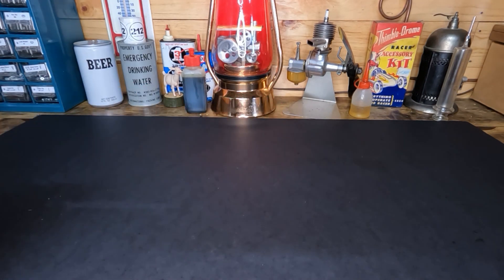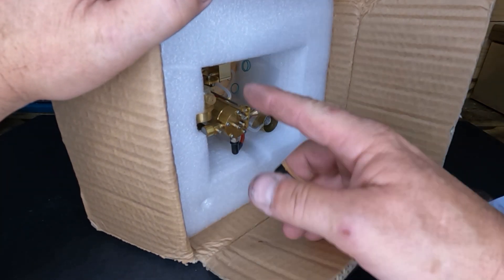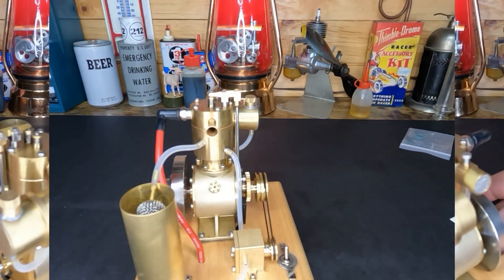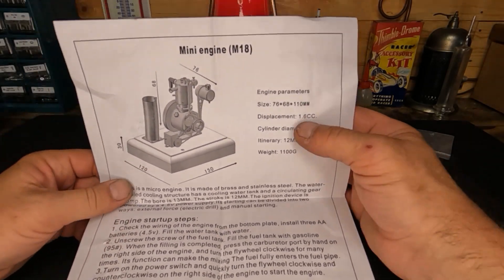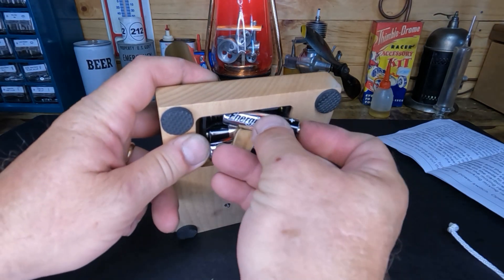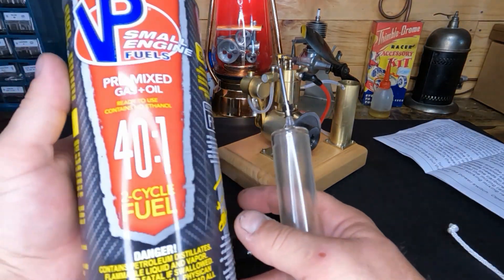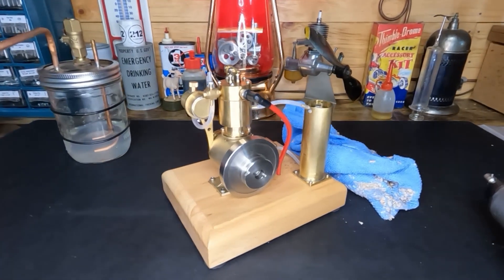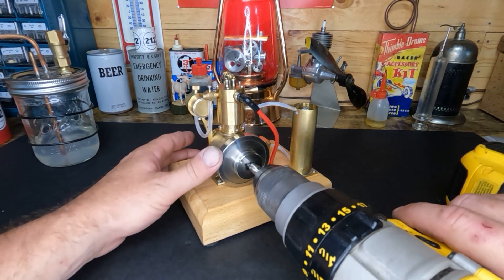M18 engine first start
Let's open a new model M18 engine and start it up for the first time. We will take a look at its construction; it's features and if there is anything that needs to be addressed.